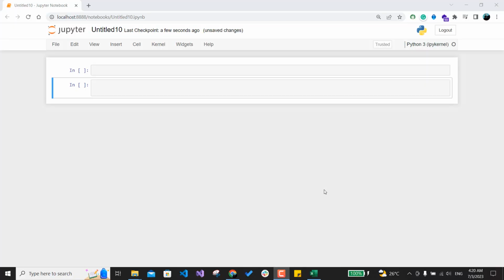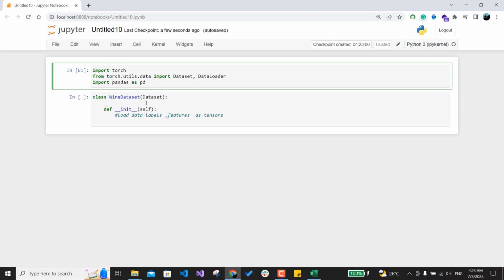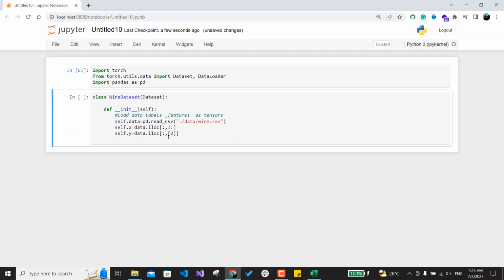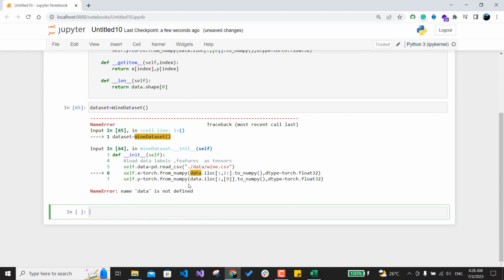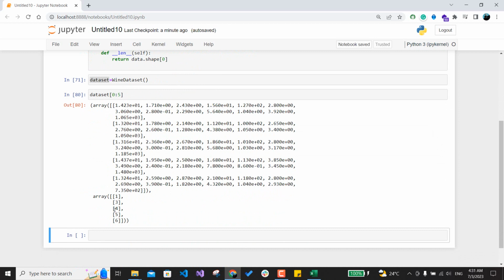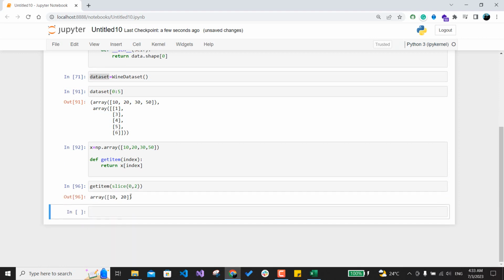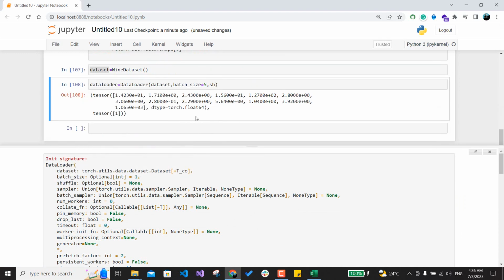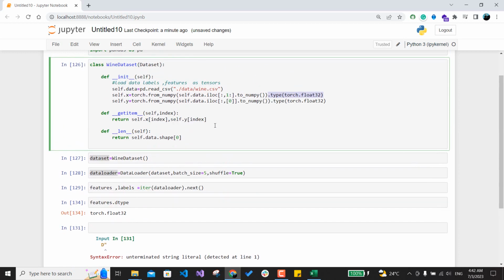Load Custom Dataset pytorch (Worst Video ever)